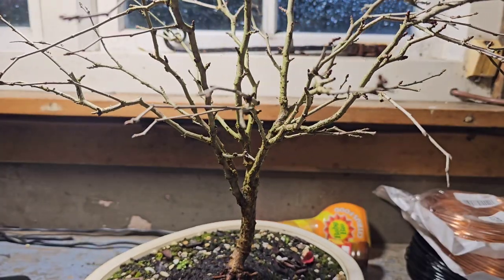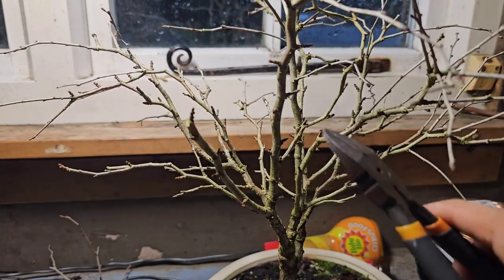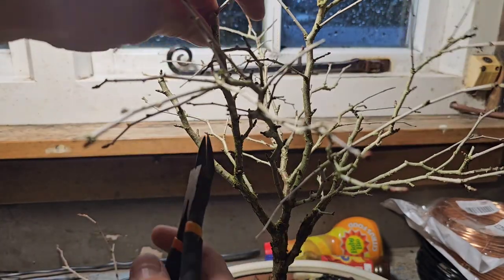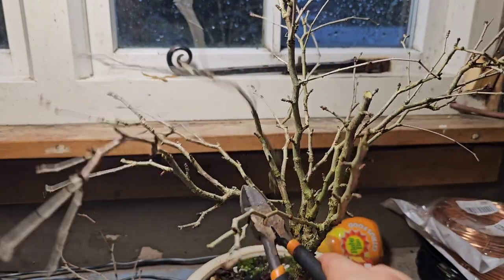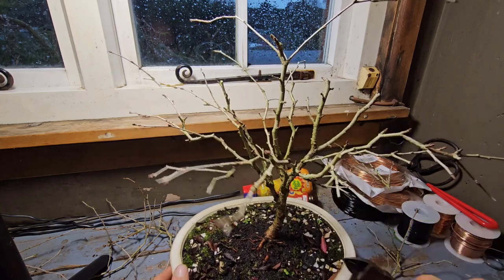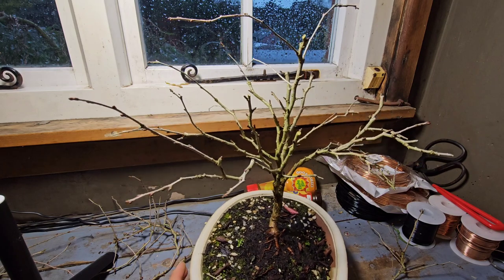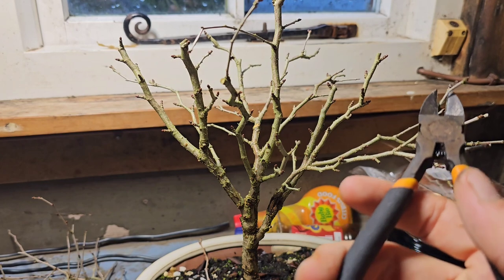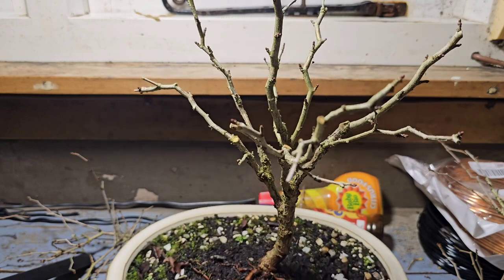Making a Fuji Cherry Bonsai Tree (kojo no mai)